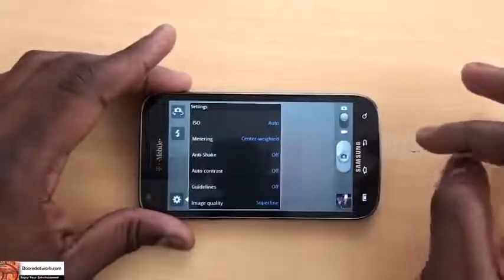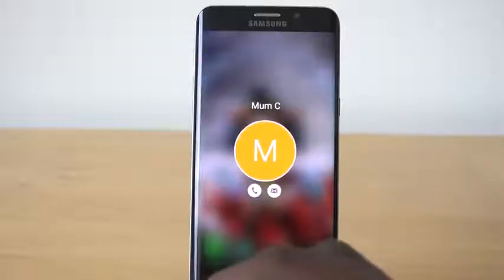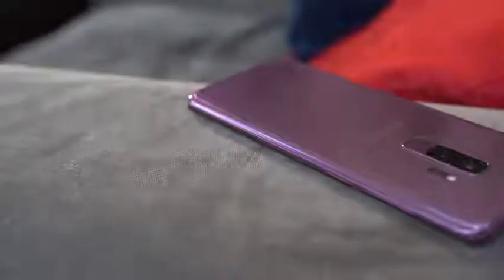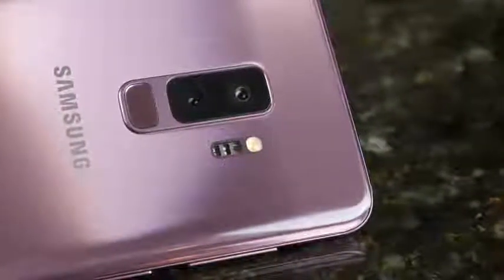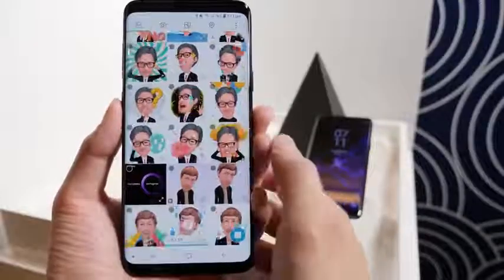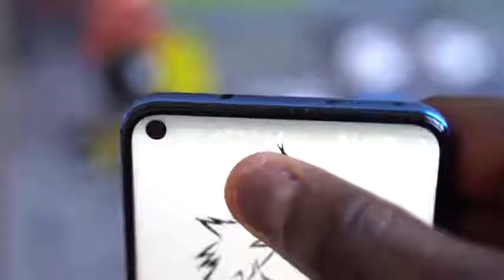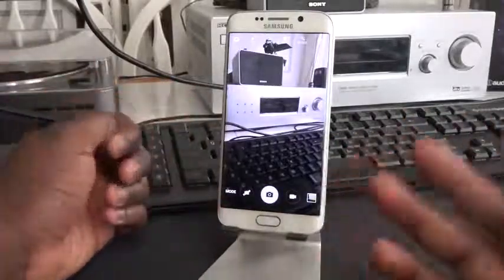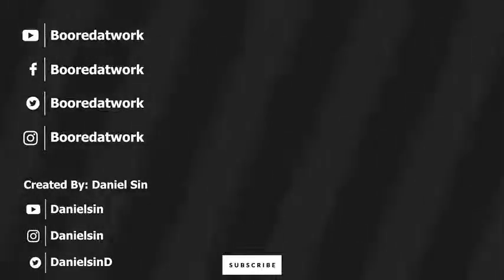Galaxy S9 to Galaxy S10 A year in Review!